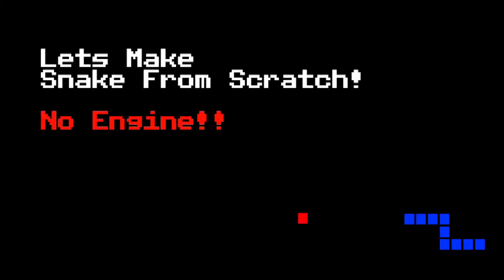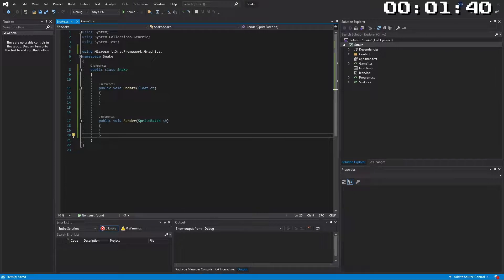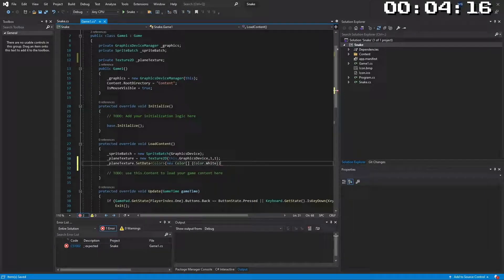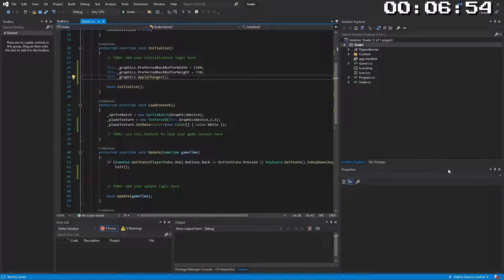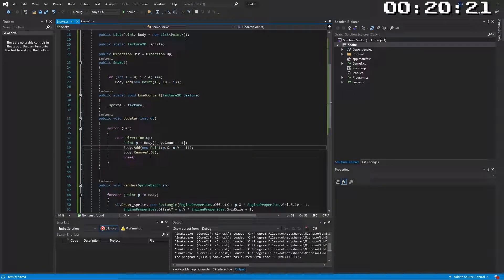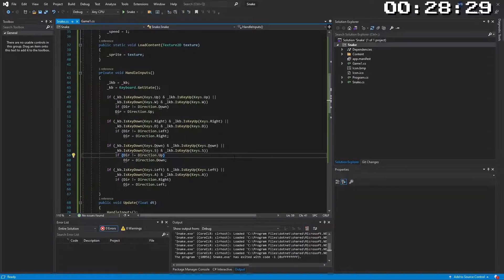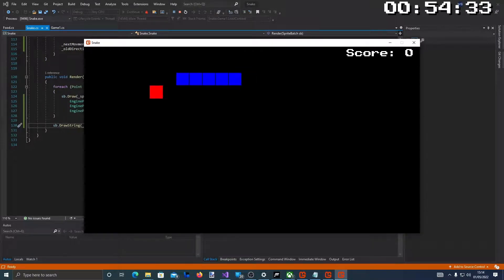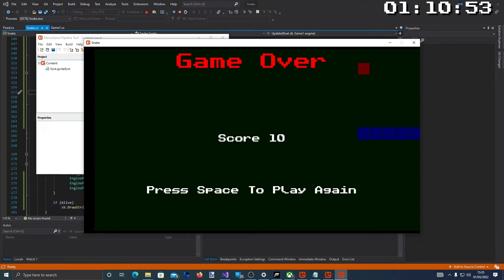Making Snake From Scratch No Engine!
Here I remake the classic game Snake for scratch.
I don't use a engine like unity, this is more in line with how the game would have been original coded.

Please enjoy and criticise my coding. lol